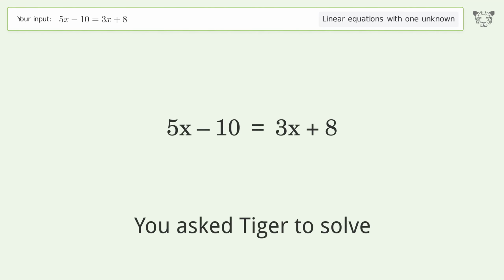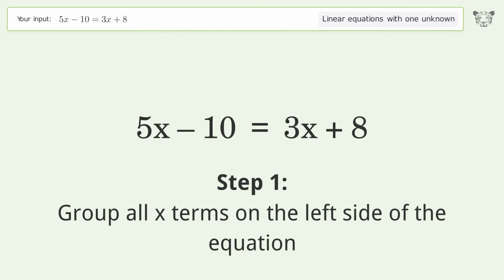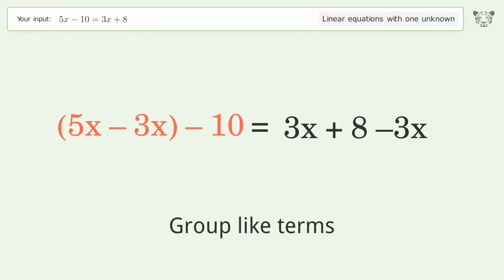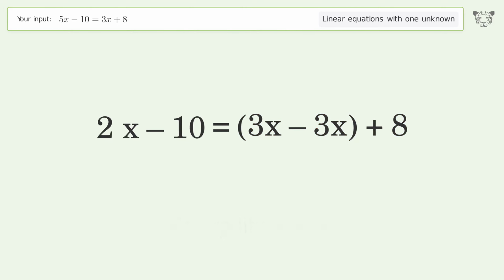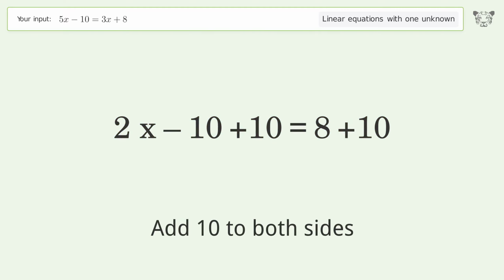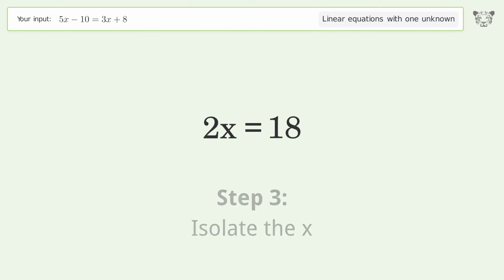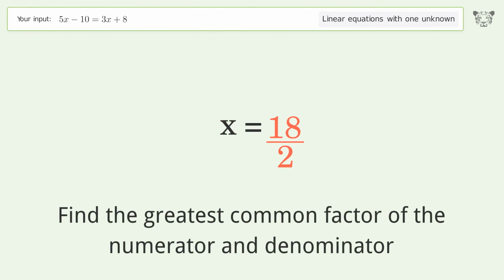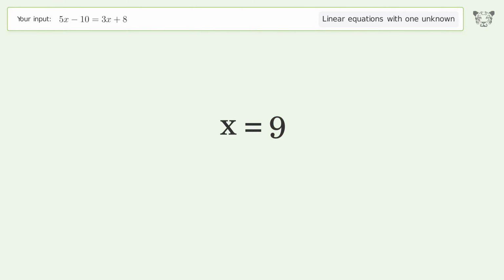Solve 5x-10=3x+8: Linear Equation Video Solution | Tiger Algebra